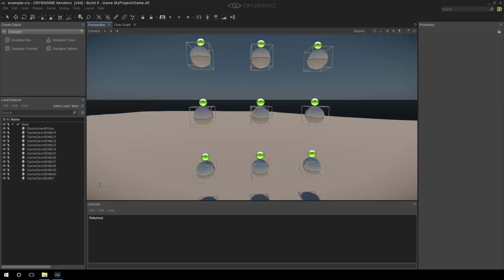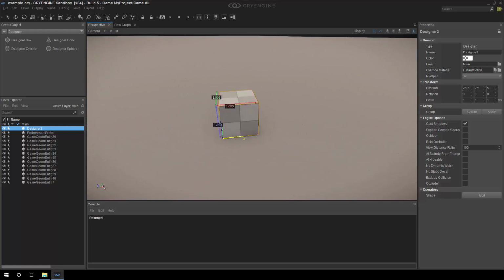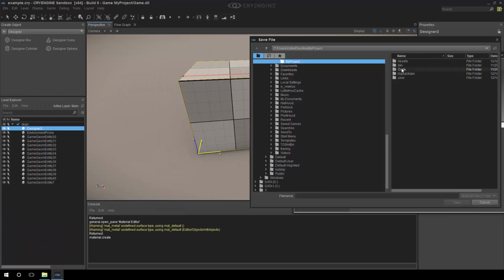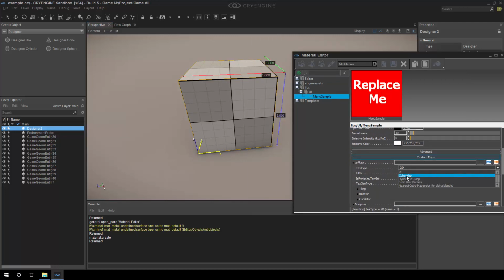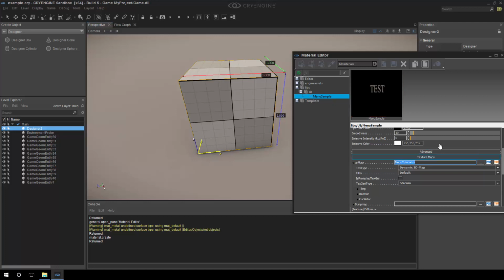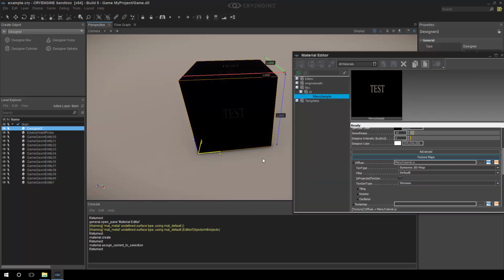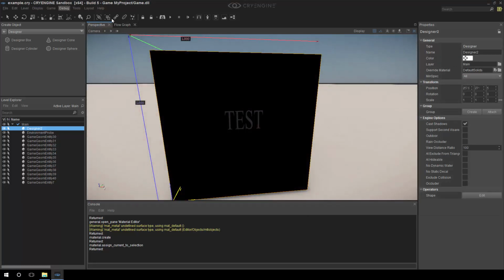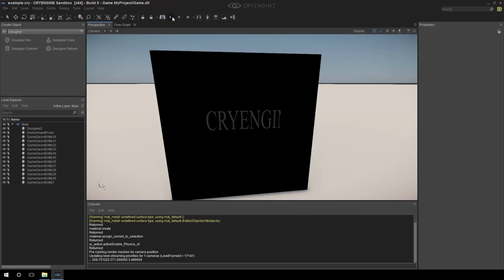How to apply Scaleform UI to a game object | Art & Animation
In this quick Scaleform followup, we take the string sample and apply it to a dynamic 2D object within our scene to manipulate what it is displaying.